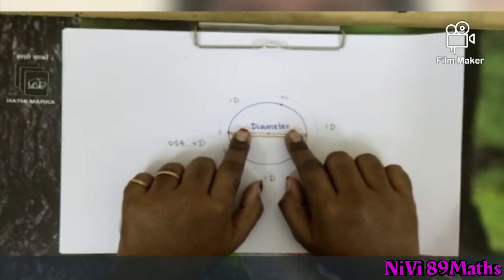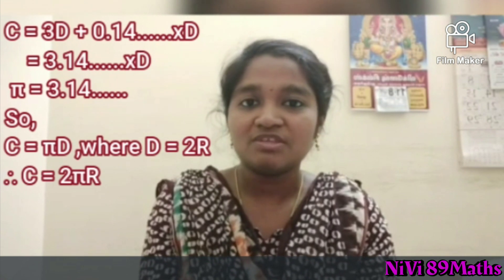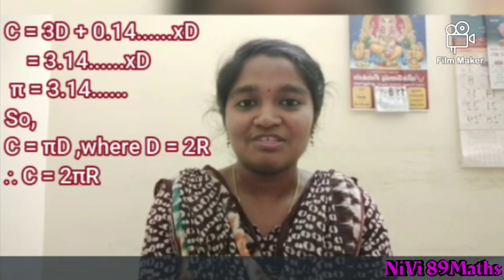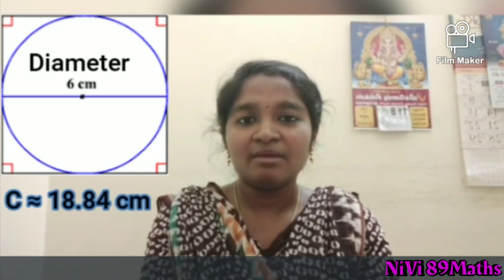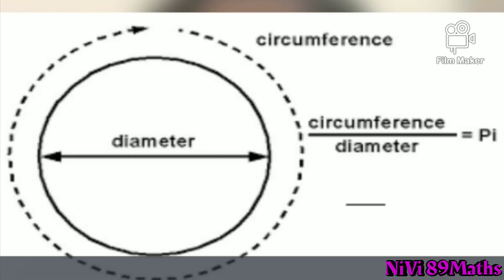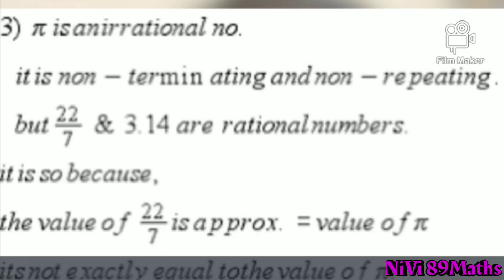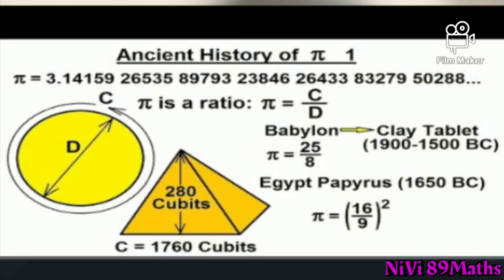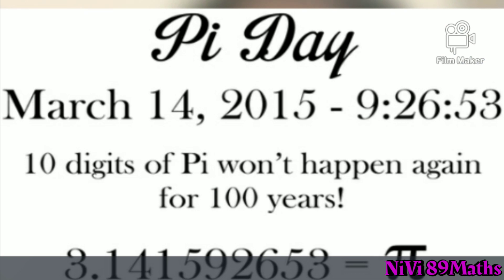Mysterious Number Pi (π)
Interesting Facts of Pi (π)